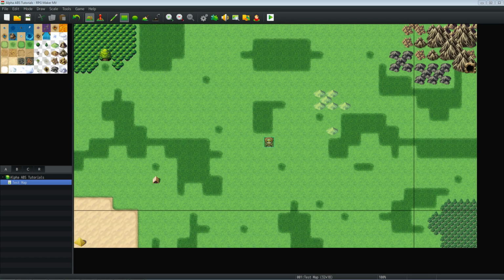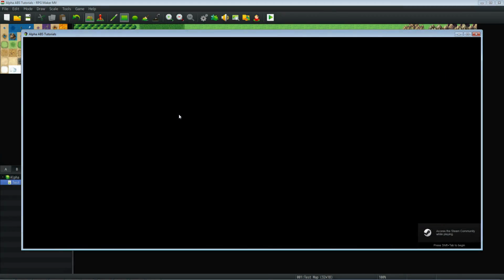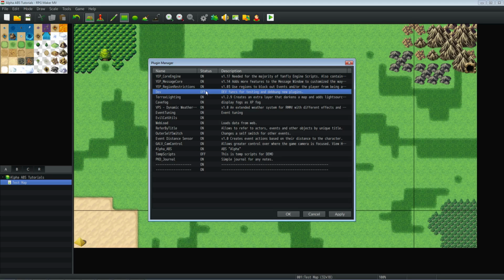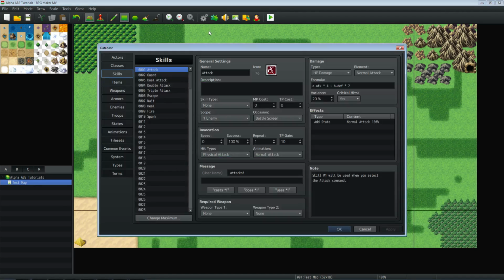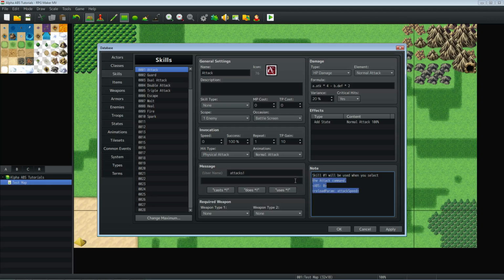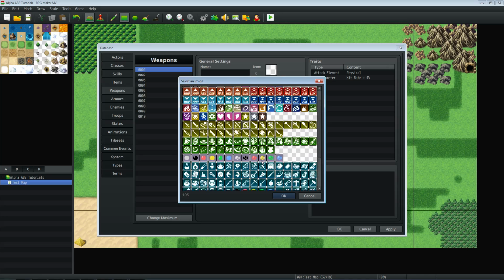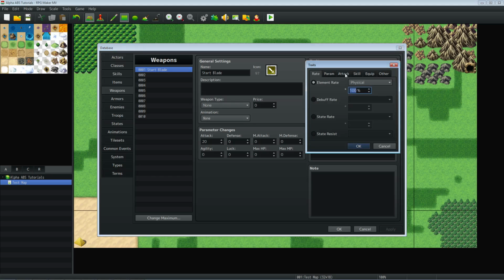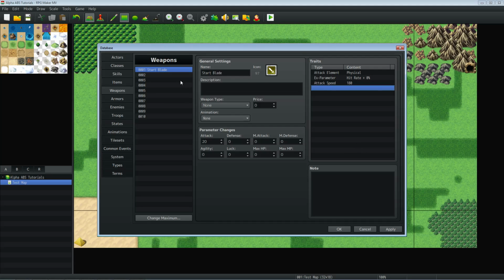Alpha ABS Tutorial - Project Setup - How Weapons Work - RPG Maker MV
Hello everyone, in this RPG Maker MV tutorial we continue working the Alpha ABS battle system from Pheonix KageDesu. This video will show you the final steps you would need to take in order to get your project running with this system as well as how to setup weapons and how weapon speed works with this plugin.

---Pheonix KageDesu's Alpha ABS System can be downloaded from this forum post.

Special thanks to all my Patrons:
Damian Floyd, Alex Perez, Underserial, Eduardo Santizo, BrewedWar, DarkKrow13, Kneeshaw & Theisen Studios, Underserial, Mithrandir, Michael Noles, Morphine, Chris Van Essen, Heath Osborn, Taylor Kimberly Martin, Erik Krumholz, Maskaarr Masuno, Ian Sentelik, Elliot M. Freeman Jeff Freeman, and those of you who have supported me in the past.